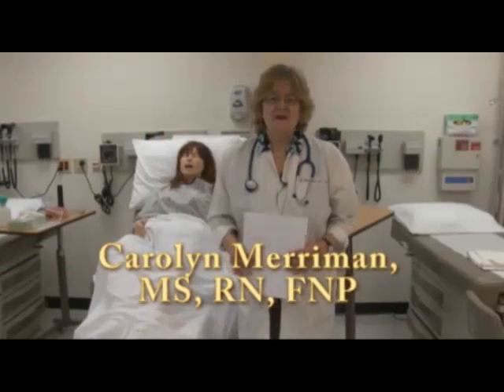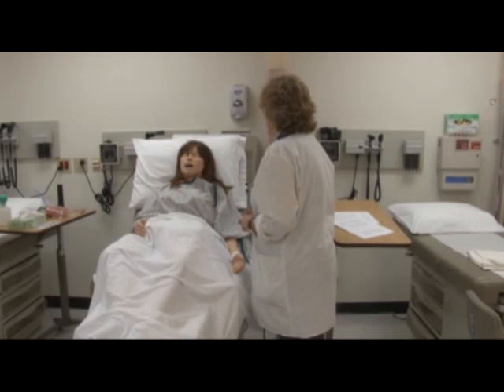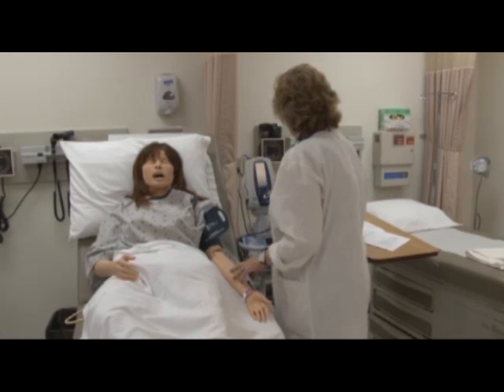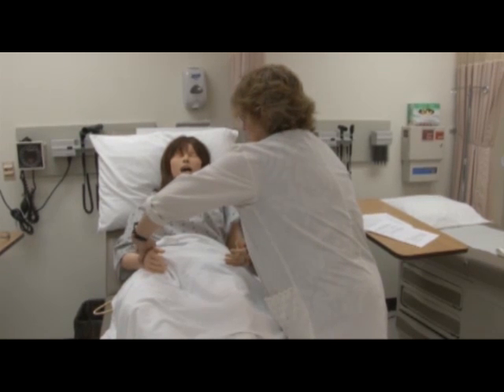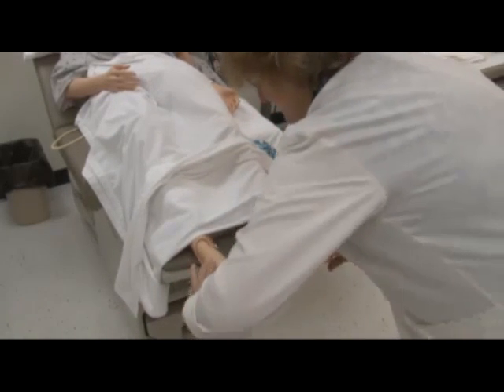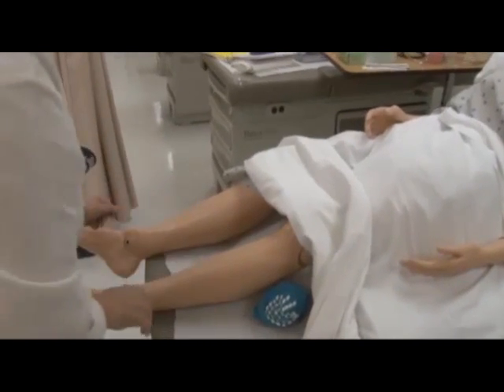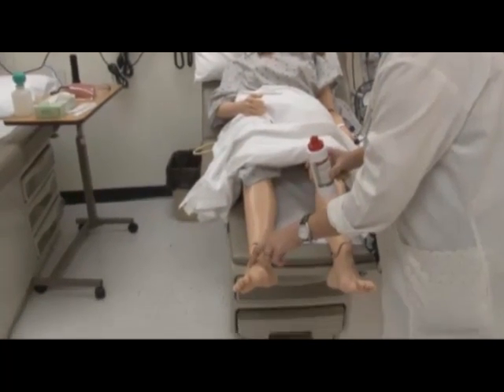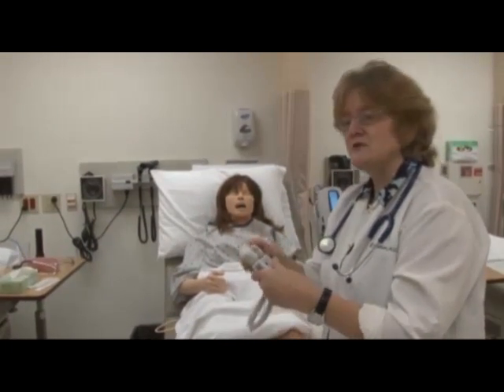Peripheral Vascular System